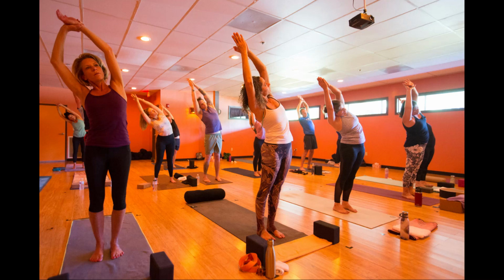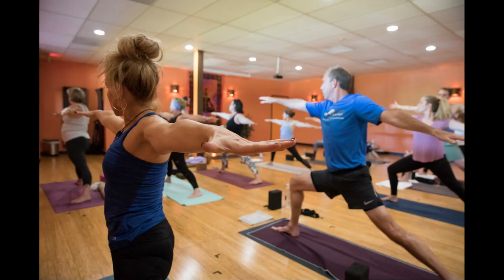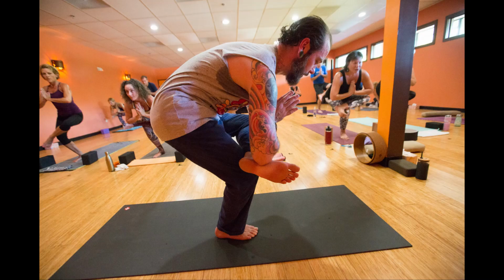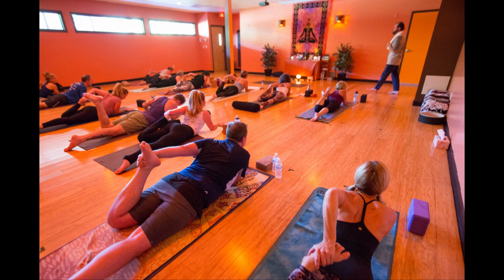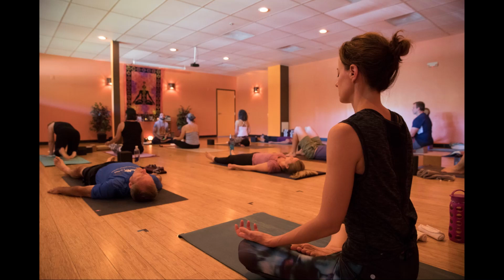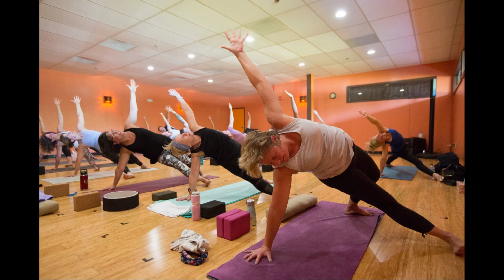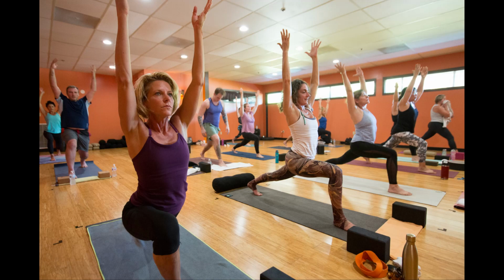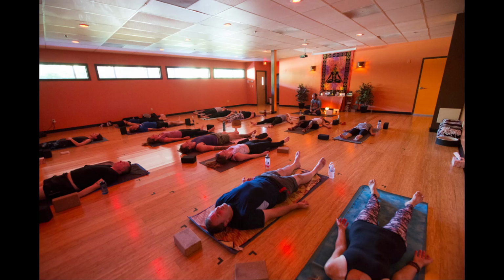Week1: Why do Yoga?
Welcome to Burning Wheel Yoga School! This is our first online 75 min yoga asana offering. This weeks discussion: Why do you do Yoga?